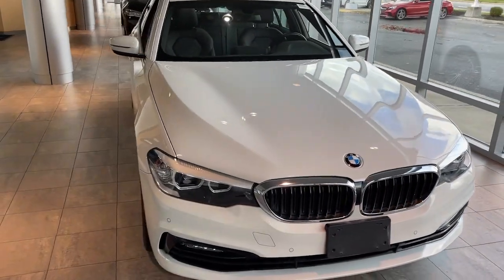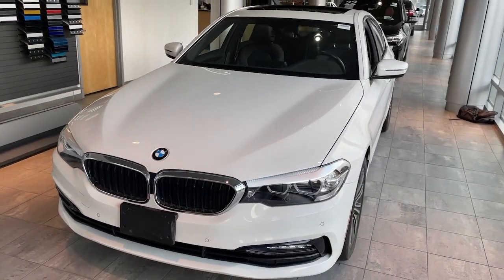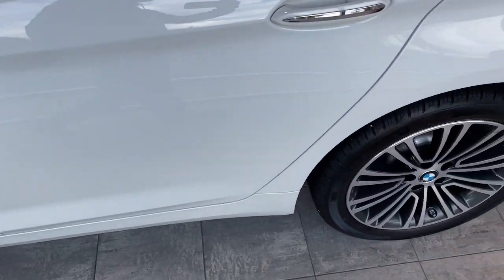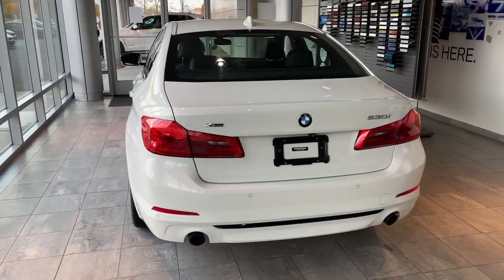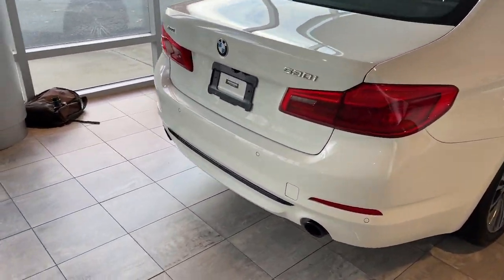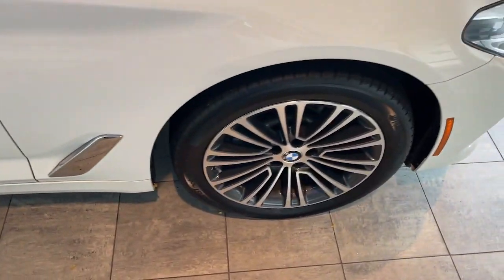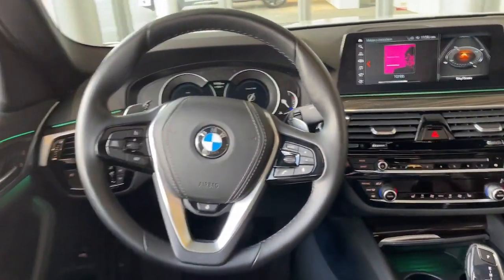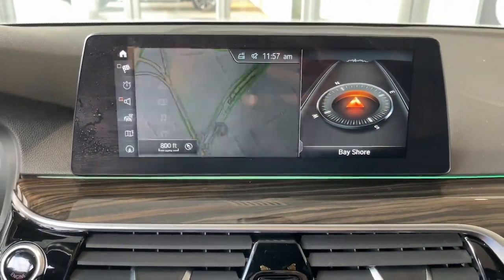2018 BMW 5 Series Walk-Around Huntington, Suffolk County, Nassau County, Long Island, NY SB5406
2018 BMW 5 Series 530i xDrive - Stock#: SB5406 - VIN#: WBAJA7C55JWC74908

Habberstad BMW
945 East Jericho Turnpike

Sophisticated, smart, and stylish, this 2018 BMW 5 Series turns even the most discerning heads. With a Intercooled Turbo Premium Unleaded I-4 2.0 L/122 engine powering this Automatic transmission, you'll marvel at this ultimate collaboration between the forces of mother nature and the laws of physics. It has the following options: Window Grid Diversity Antenna, Wheels: 18 x 8 Double-Spoke (Style 634), Wheels w/Machined w/Painted Accents Accents, Valet Function, Trunk Rear Cargo Access, Trip Computer, Transmission: Sport Automatic, Transmission w/Driver Selectable Mode and STEPTRONIC Sequential Shift Control w/Steering Wheel Controls, Tracker System, and Tires: 245/45R18 AS Run-Flat .